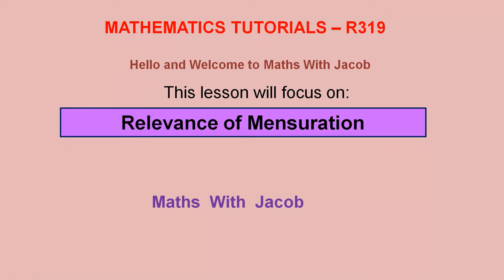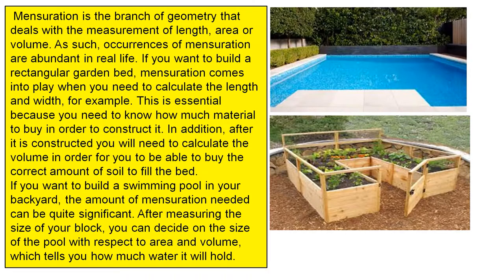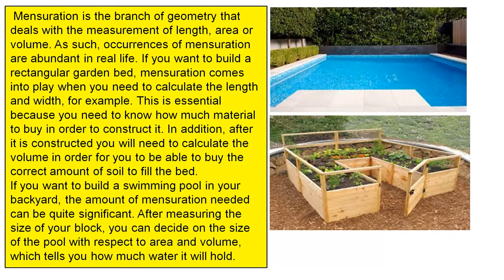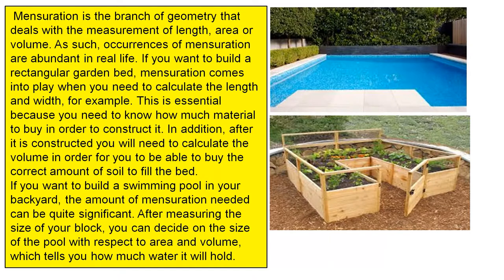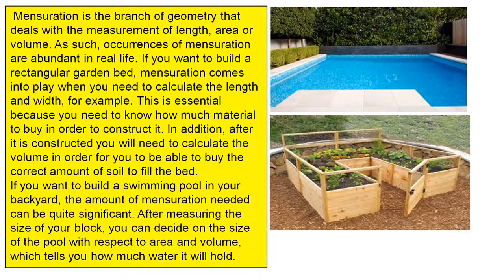Mensuration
This video looks at mensuration and highlights some areas where it is used in real life.